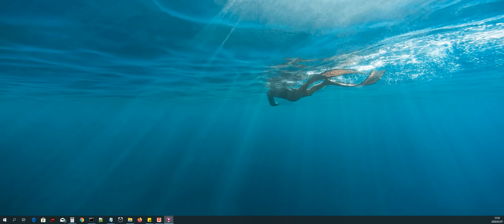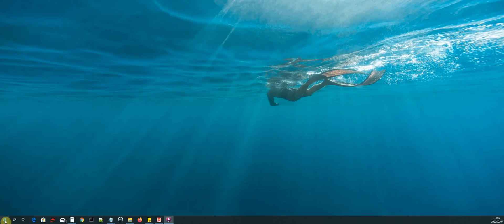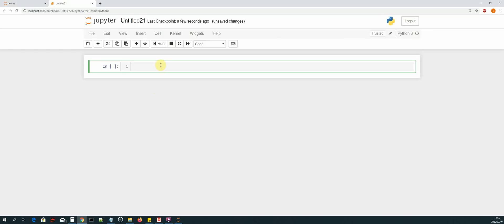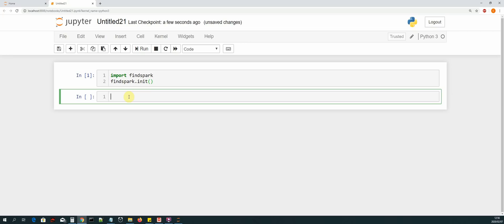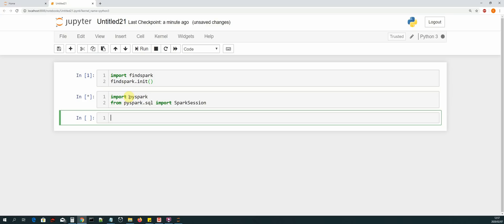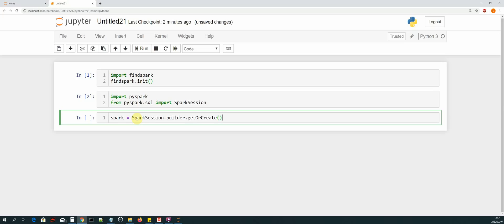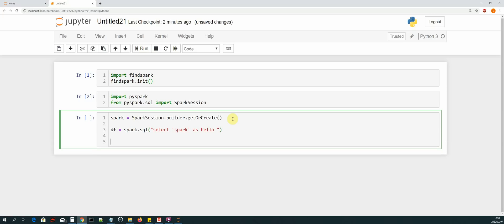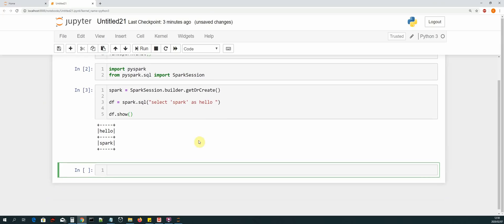How to Integrate PySpark with Jupyter Notebook